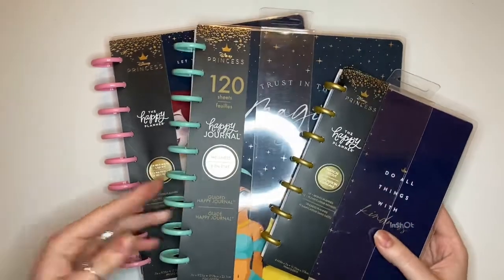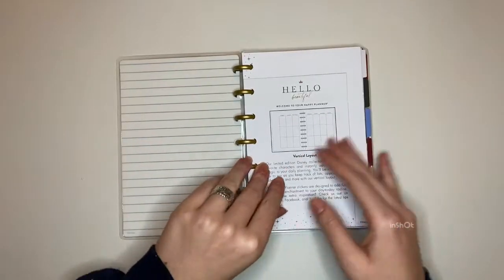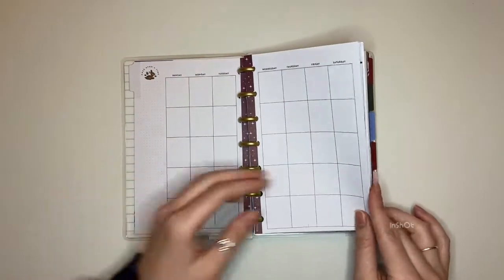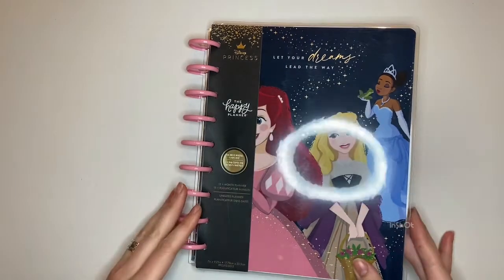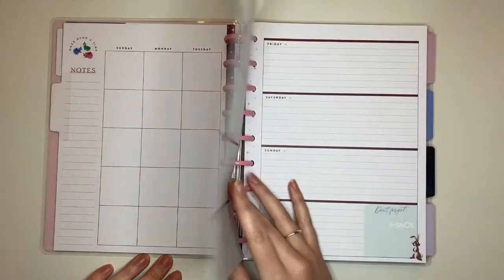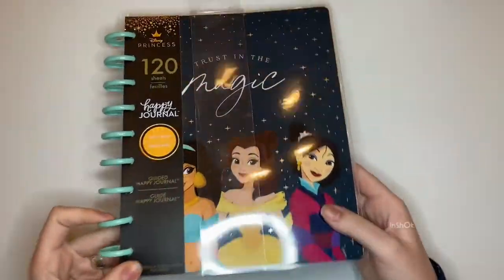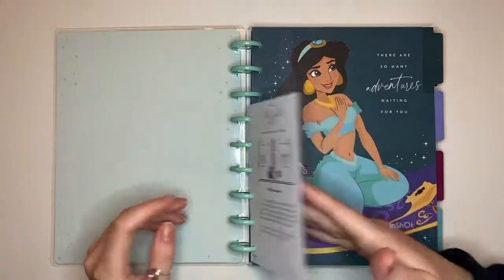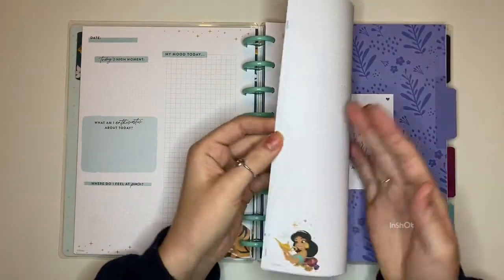NEW Disney Planner Flip-Throughs // The Happy Planner®️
Follow The Happy Planner®️ on instagram! ⁣